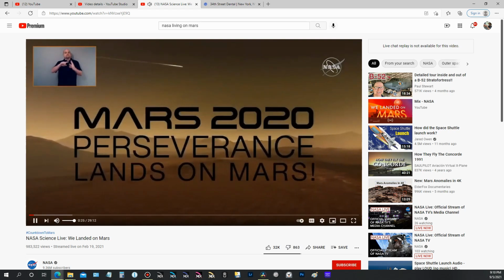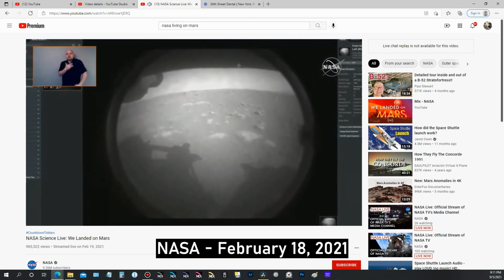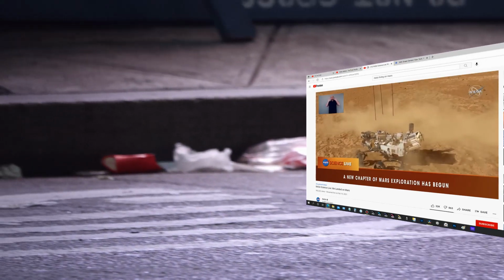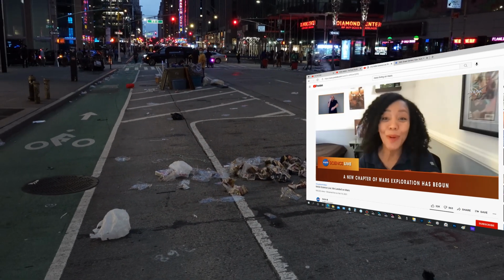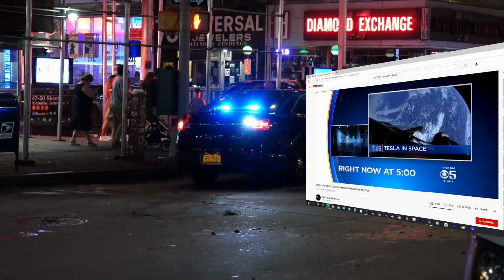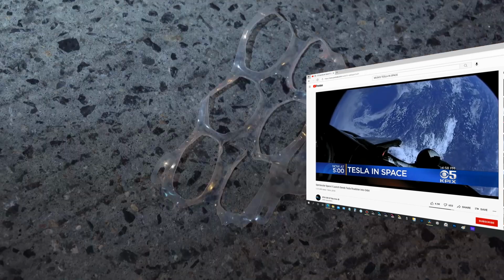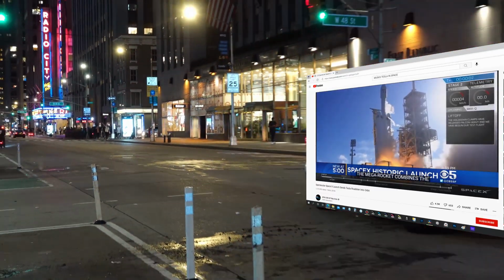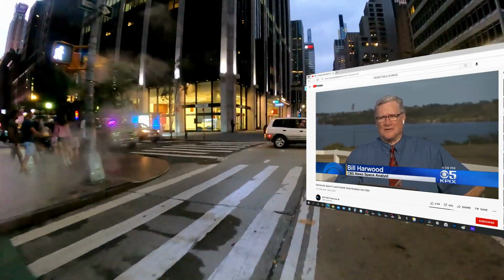NASA vs NYC Technology September 5, 2021